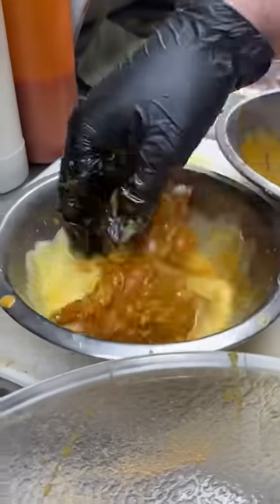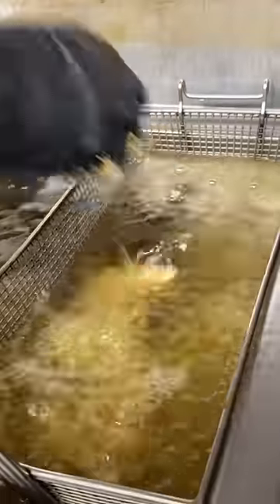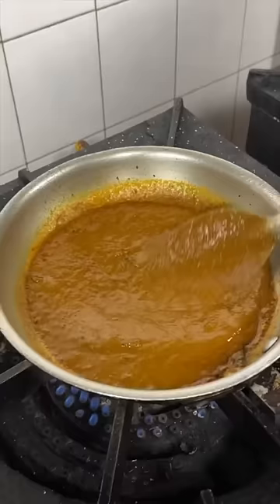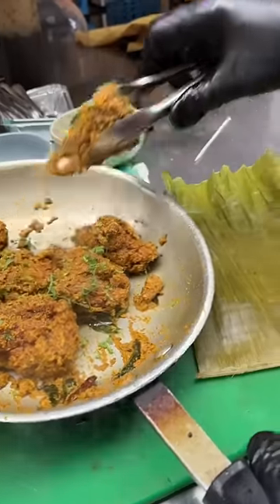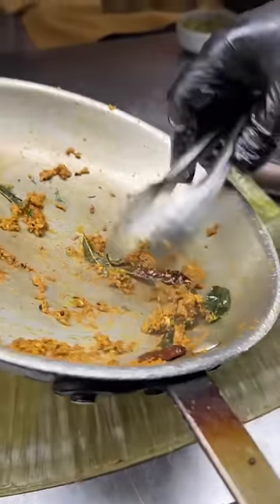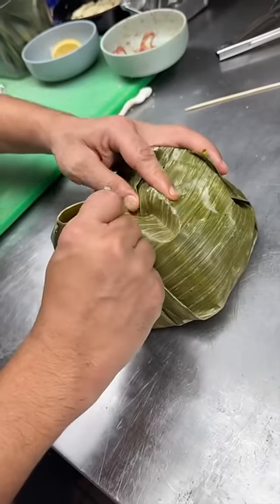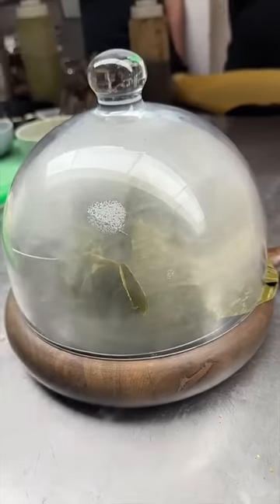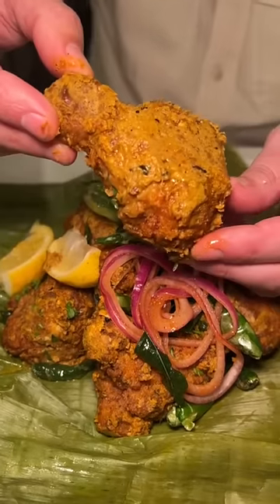The KERALA FRIED CHICKEN from Mumbai Dreams in Nyack, NY! 🍗 Still dreaming about it.